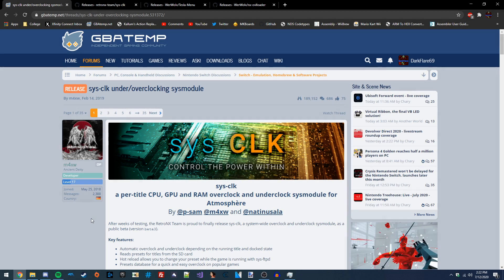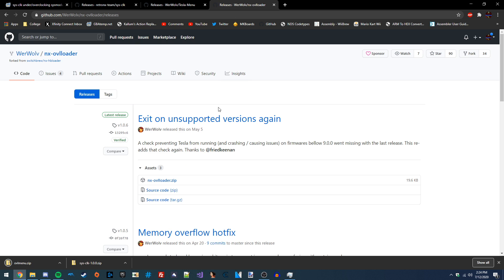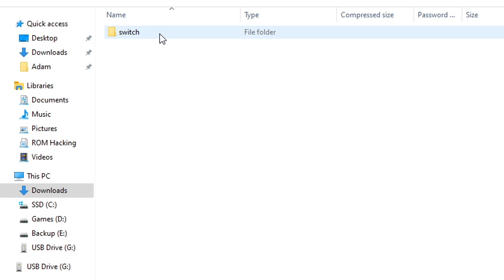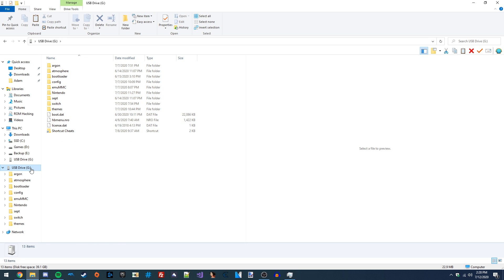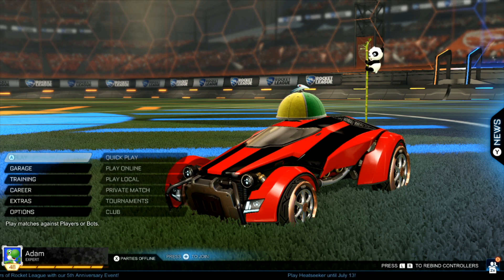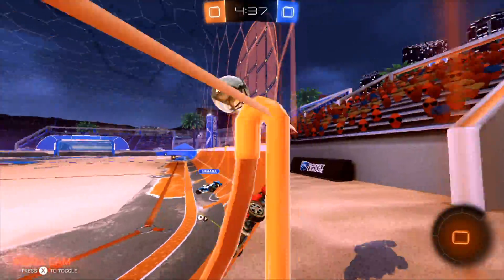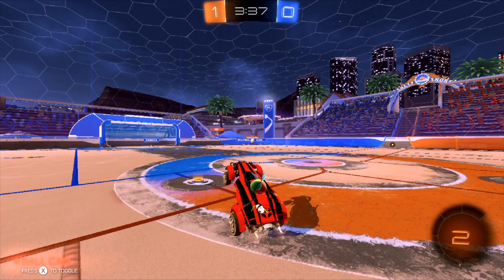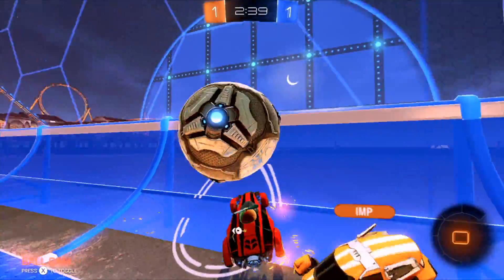[Switch] How To Overclock Your System (Free & Easy!)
In this video, I'll be showing you how to overclock or underclock your Nintendo Switch! This can help improve performance in more demanding games, while saving battery in less demanding games. Different games will utilize the system differently, and this tool can help you optimize the speed of your hardware. This tool will allow you to have a different profile for any title you want, which makes this easy for anyone to use.

~~~FAQ~~~
Q: Can this damage my console?
A: According to the sys-clk GBAtemp thread, they have "added safety measures and chose limits to ensure that overclocking cannot damage your console."

Q: Is this easy to do?
A: Yes, it is as easy as copying a few files to your Micro SD Card.

Q: Can I get banned for this?
A: Overclocking isn't known to cause bans. You are more likely to get banned for doing other things on a hacked console.